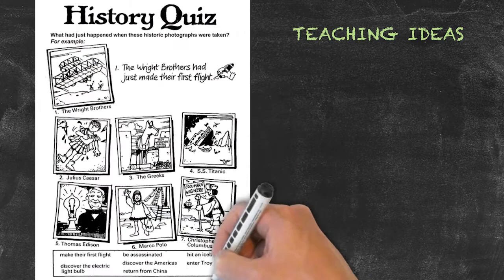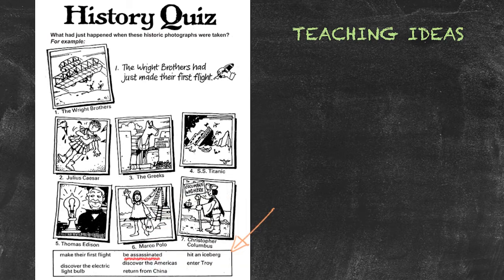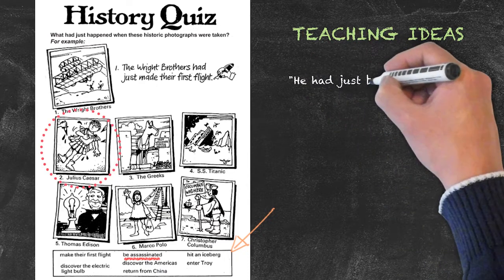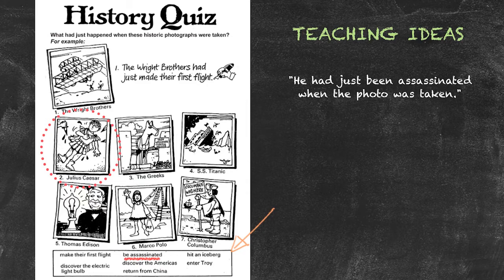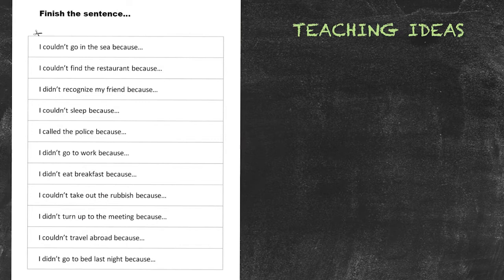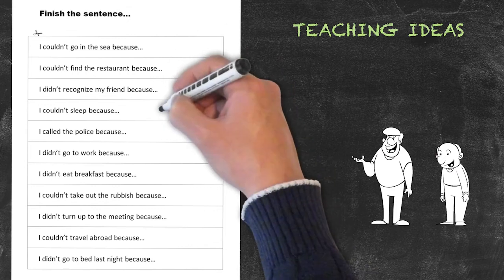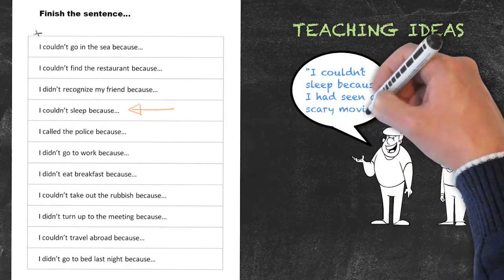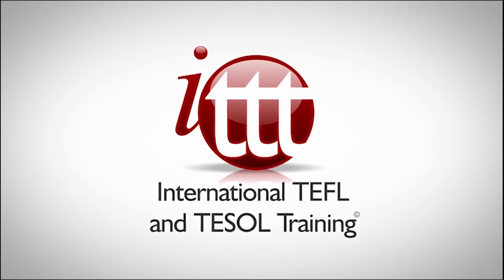The Past Tenses - Past Perfect - Teaching Ideas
This video is part of our series on the past tenses in English. In this video, we take a look at the past perfect tense and suitable teaching ideas for this tense. We'll ask our students to describe what a person in a picture had just done before the photo was taken.